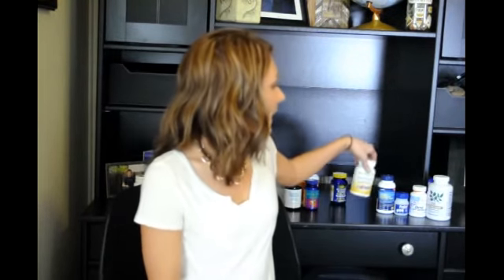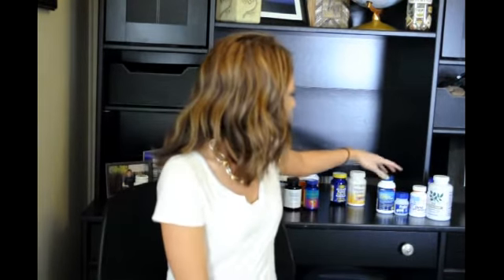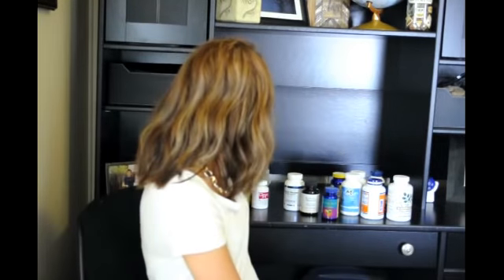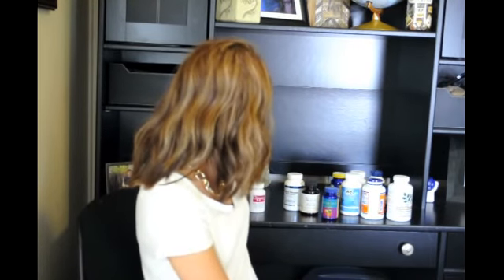My Interstitial Cystitis Regimen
My Interstitial Cystitis Regimen - I'm not a medical professional and cannot offer medical advice. Please don't sue me... ;) This is my personal list of non-prescription supplements I take. or on Instagram: angelaatkinstheicgirlsguide.

XX, A!